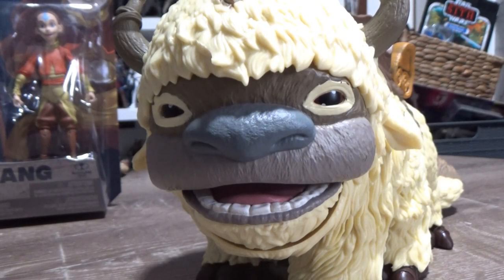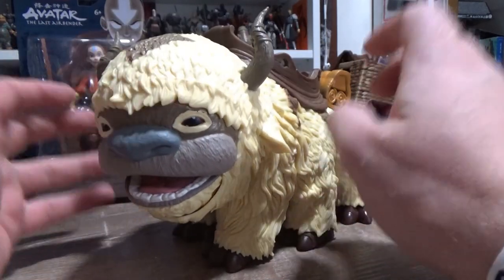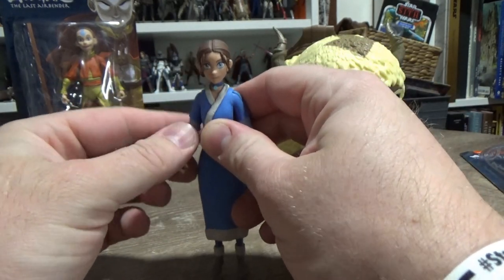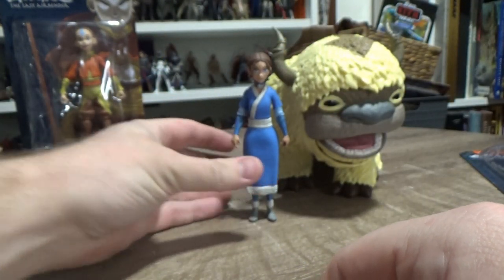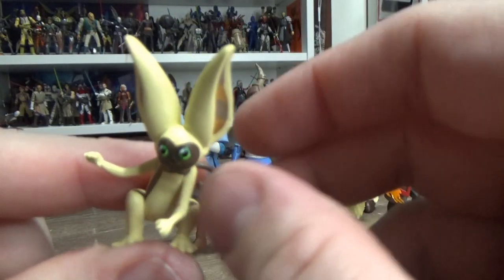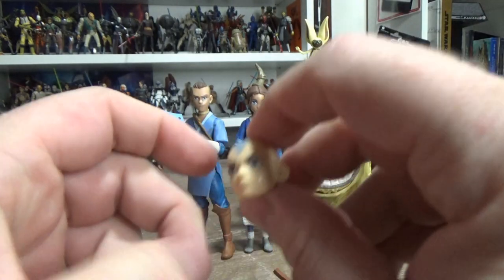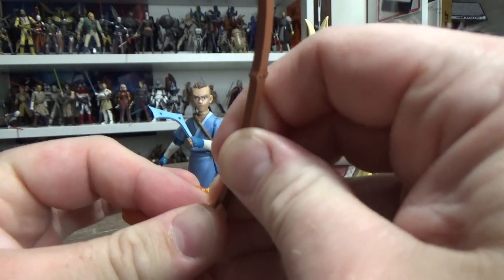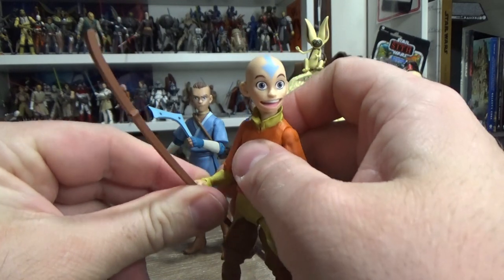AVATAR - THE LAST AIRBENDER 5" ACTION FIGURES BY MCFARLANE TOYS UNBOXING